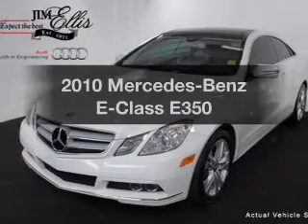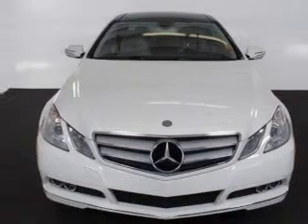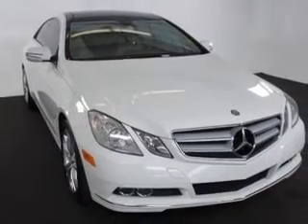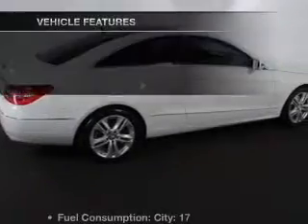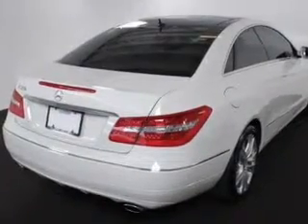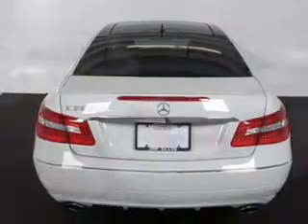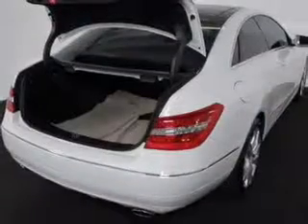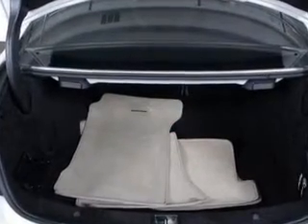2010 Mercedes-Benz E-Class - Atlanta GA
Year: 2010
Make: Mercedes-Benz
Model: E-Class
Trim: E350
Engine: 3.5 liter 6 cylinder 24 valve
Transmission: 7-Speed Automatic
Color: White
Mileage: 30705
Address:
5901 Peachtree Industrial Blvd